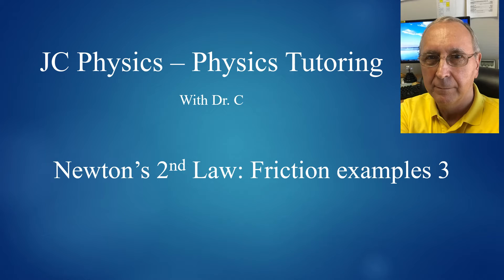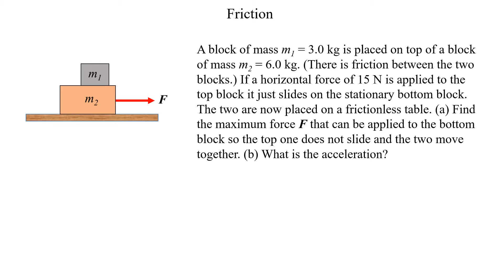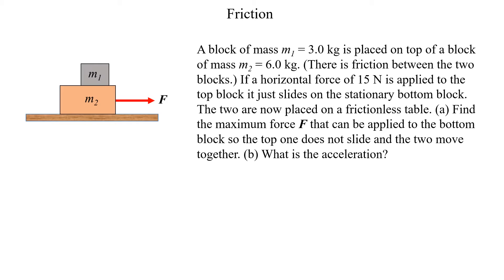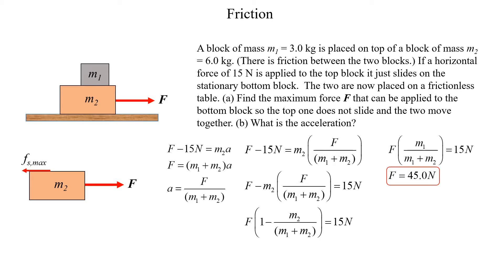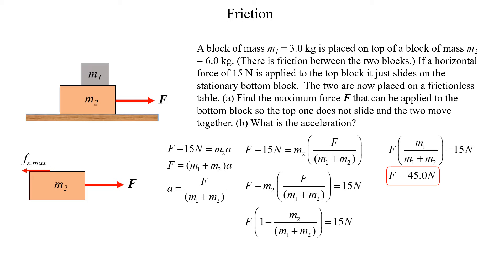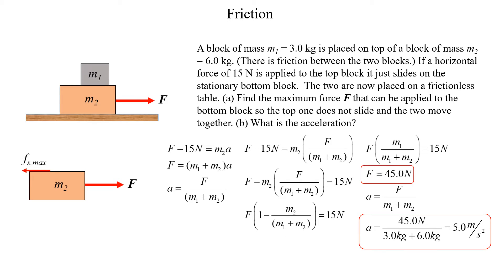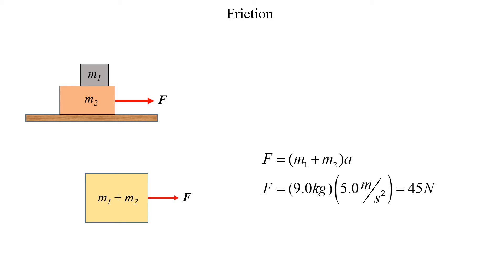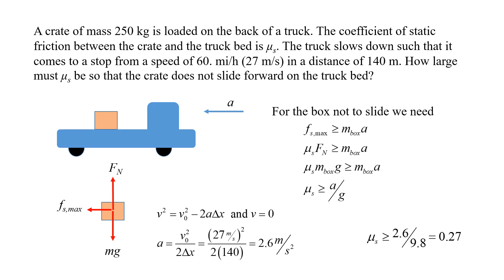Newton's 2nd Law Friction Examples 3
Here we do more examples of problems involving friction forces.

Tipler: "Physics for Scientists and Engineers, 6th ed."
Paul Hewitt is the very best at explaining physics concepts. Any of his Conceptual Physics books are HIGHLY recommended. Hewitt: "Conceptual Physics"
Halliday, Resnick, Walker Physics

Schaum's Worked problems in Physics is an excellent reference for any physics student.

Graphing Calculators
gaming headsets
Special electronics deals
phone accessories
gaming products
Smart devices